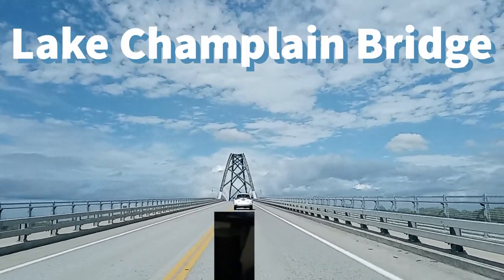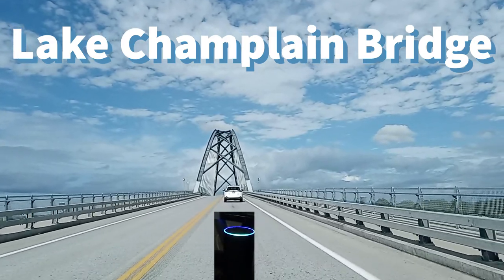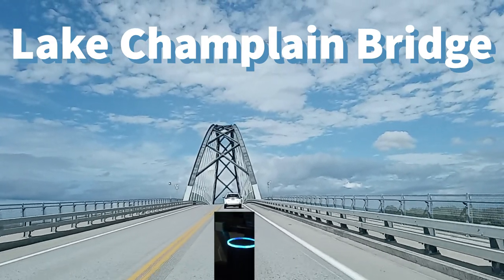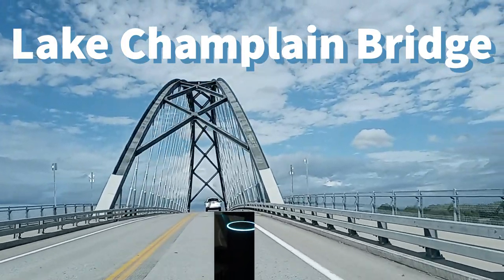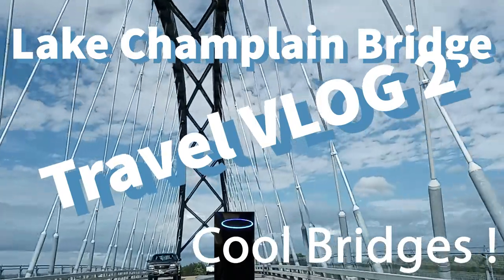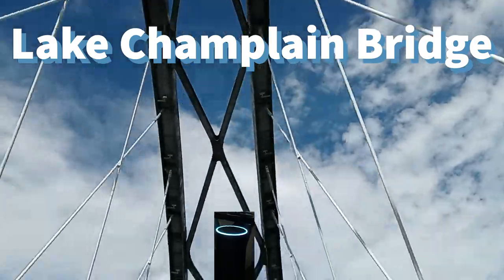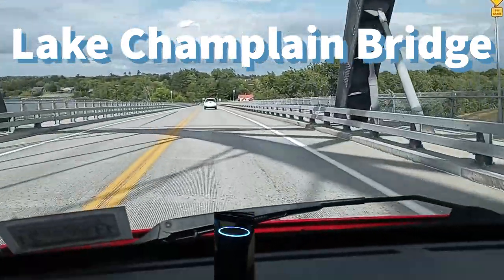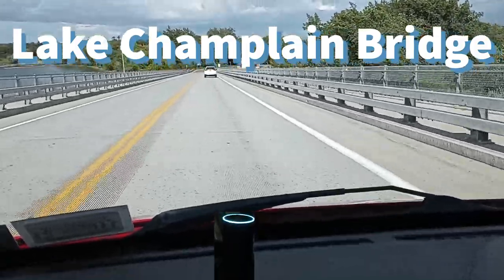Travel Vlog - Cool Bridges - Lake Champlain Bridge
Vlog of cool sights and views as I cruise around the Countryside. Here is the Lake Champlain Bridge constructed for only $11,000,000, I would call that a bargain for this type and design of bridge. Classified as a tied Arch bridge which is an arch bridge in which the outward directed horizontal forces of the arch or arches are born of tension by a cord tying both arches ends rather than by the ground or bridge foundations!!! Whew.